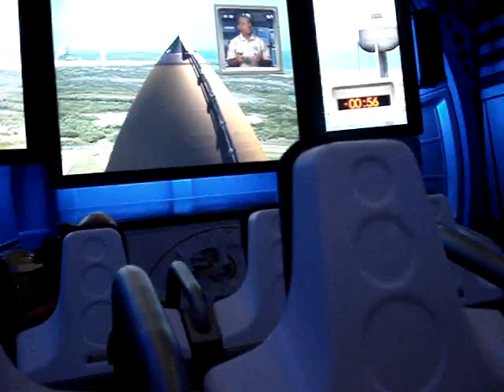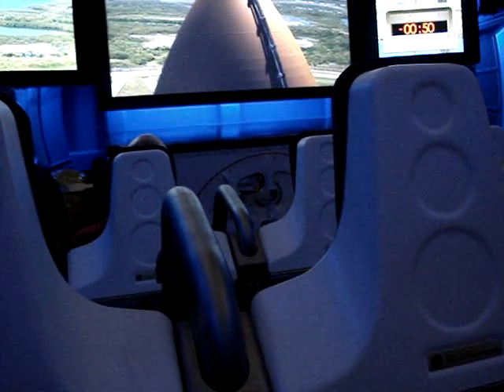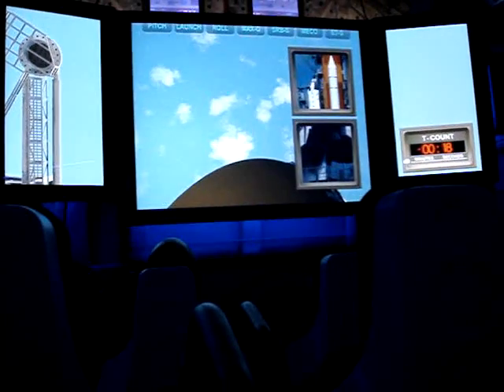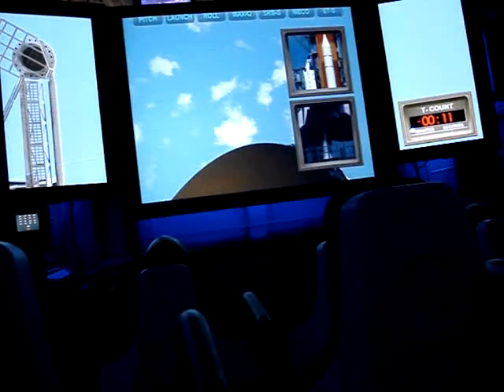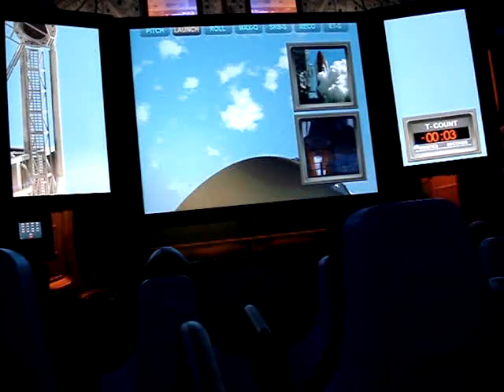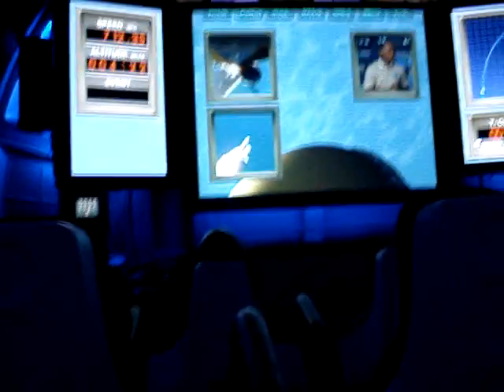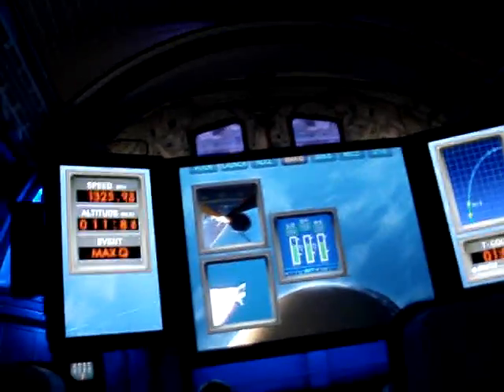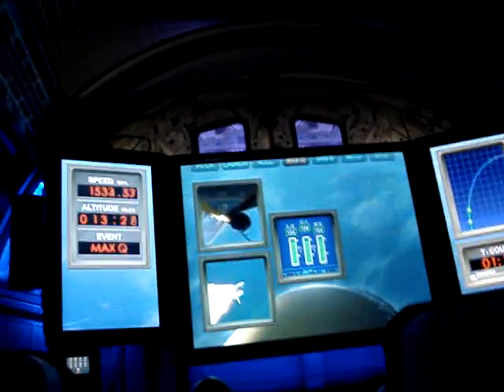Orbit Simulator start